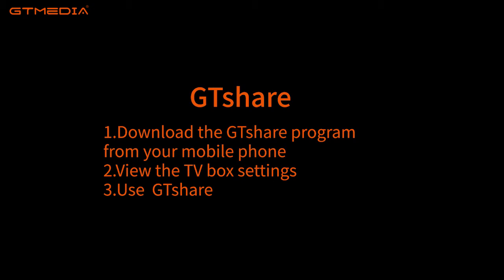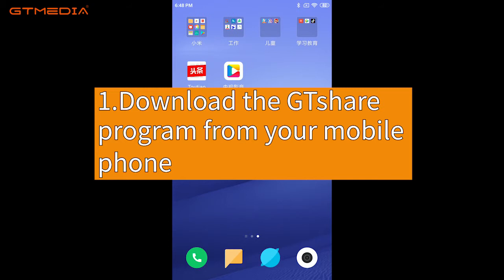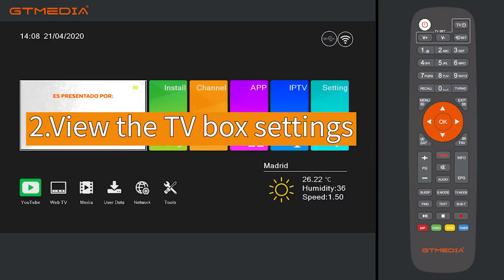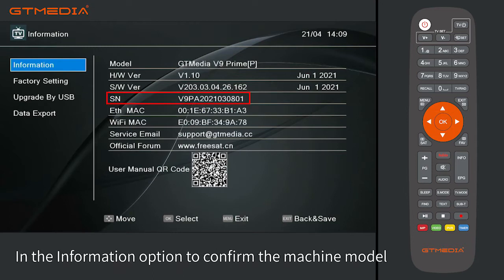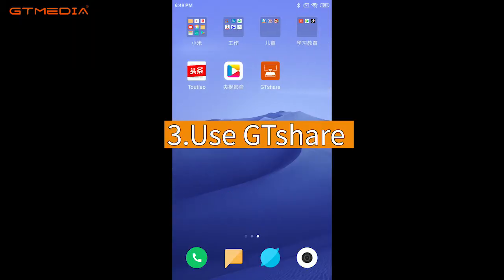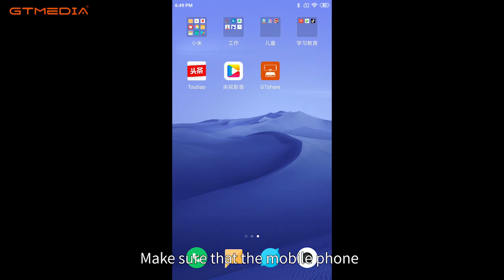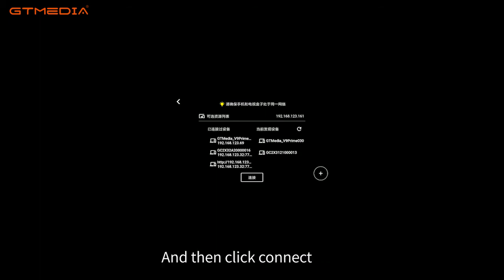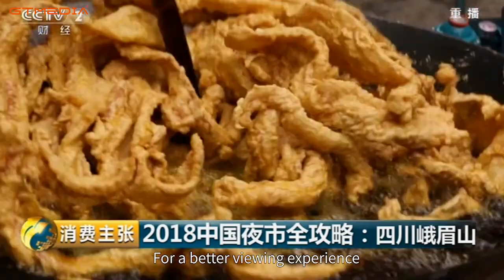GTmedia V9Prime GTshare android Operation tutorial